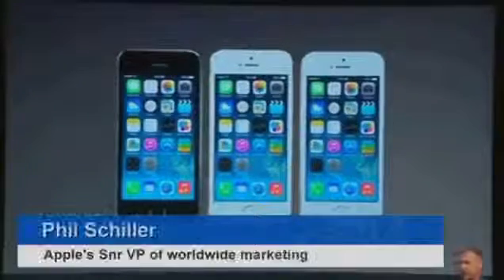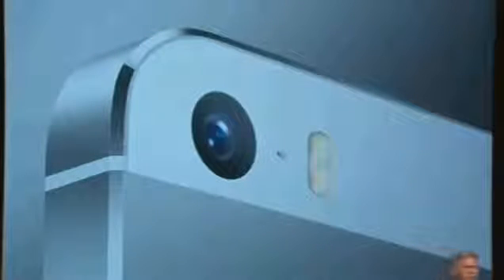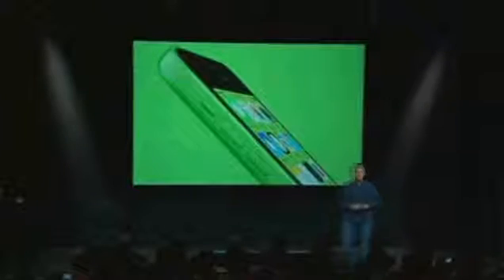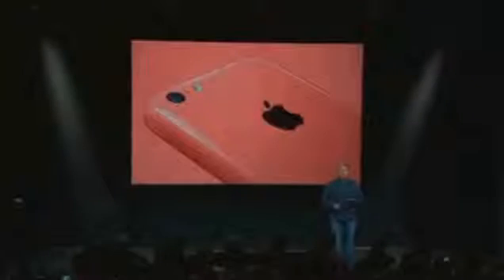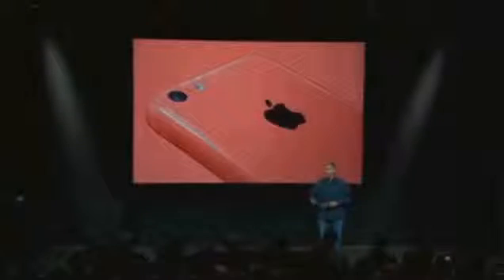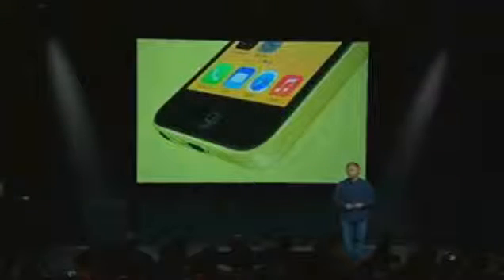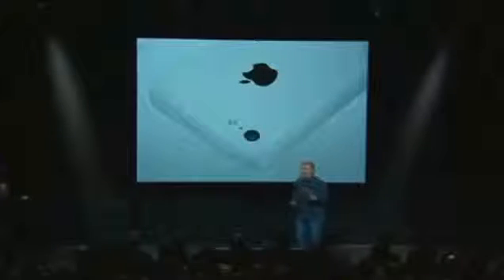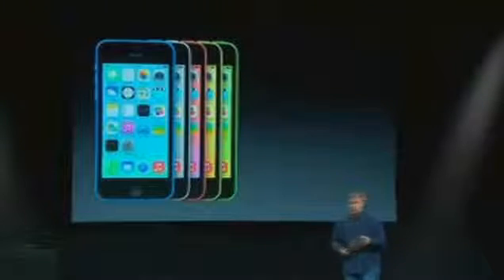Apple unveils two new iPhones